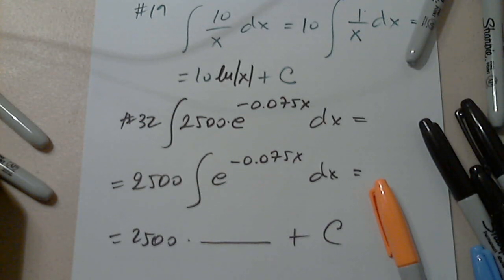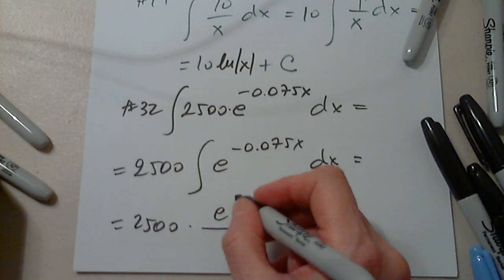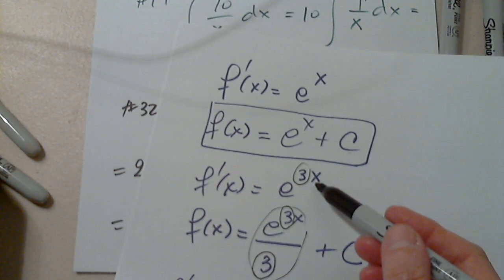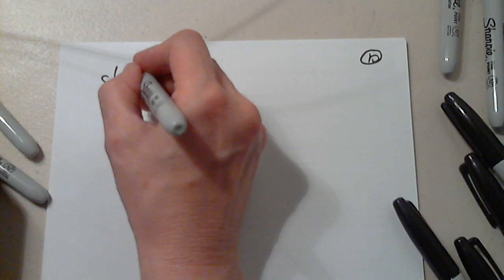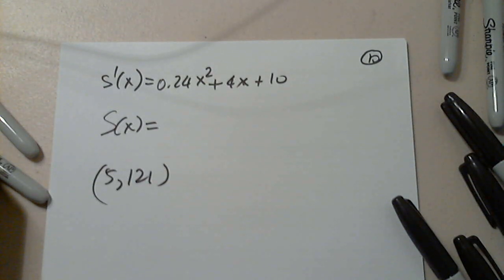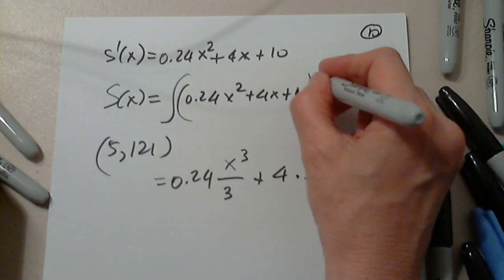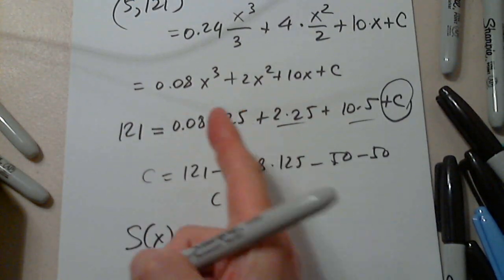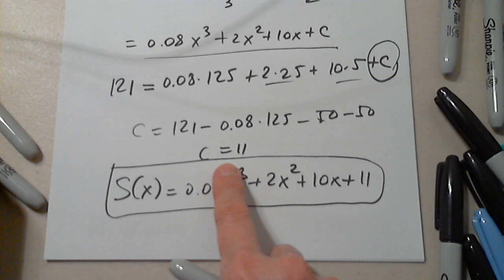MAT 230 4.1 PART 4 APRIL 8